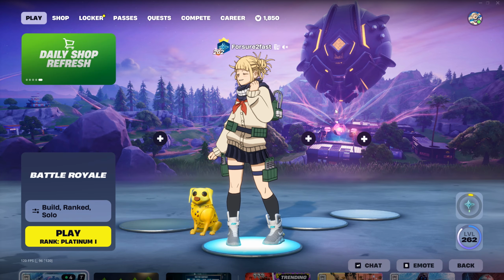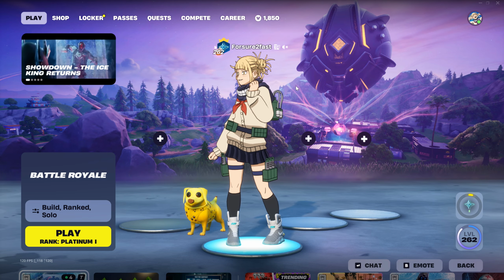how to fix muted or distorted audio on fortnite (nvidia only)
turning of highlight recording should fix the issue if it only happens in game.